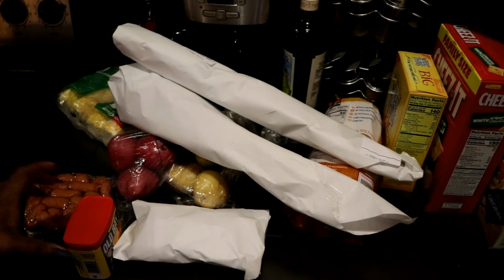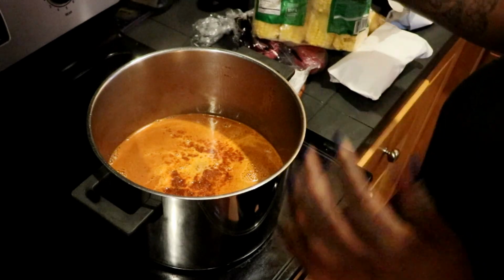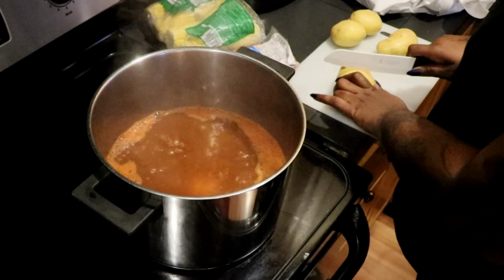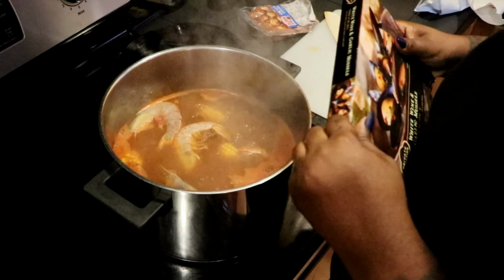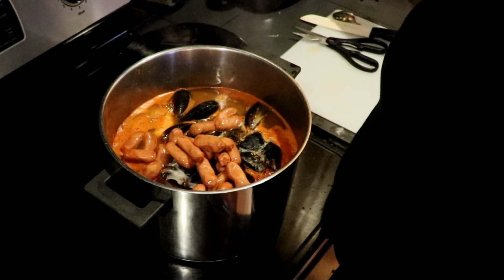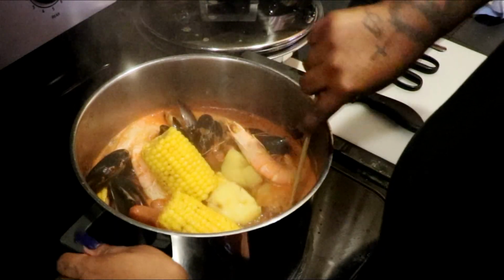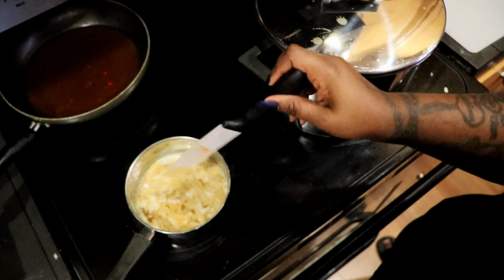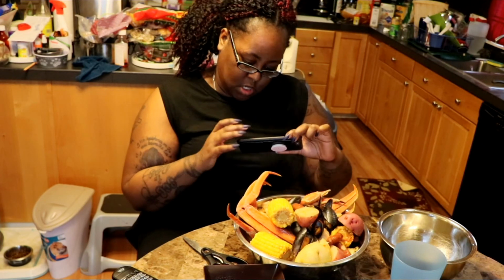Seafood Boil Prep | Mukbang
Come Cook Eat Enjoy with me as I make my Seafood Boil. I show you how easy it is to make a Seafood Boil at home. I even do a bit of a Mukbang and talk a bit.

Etsy store